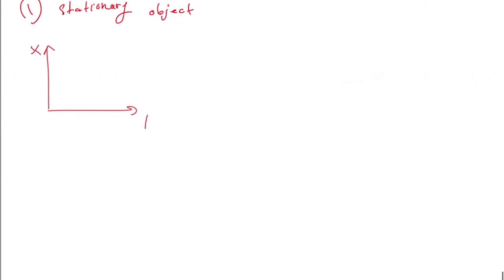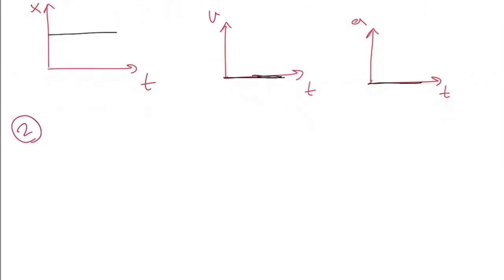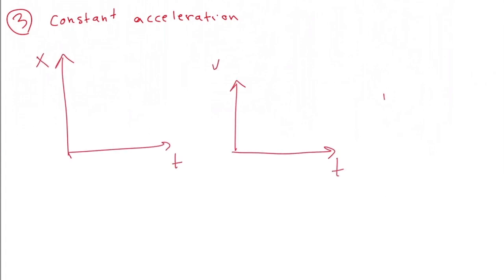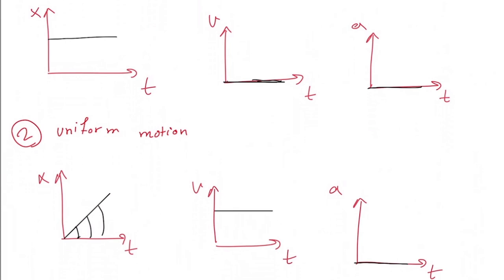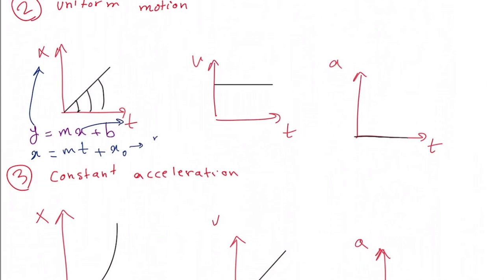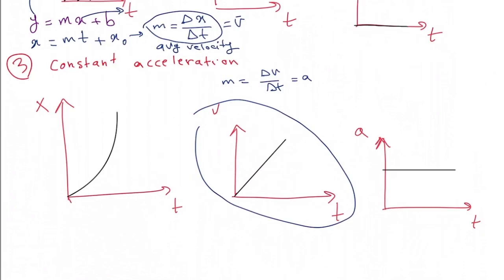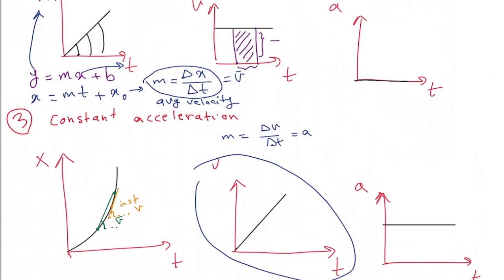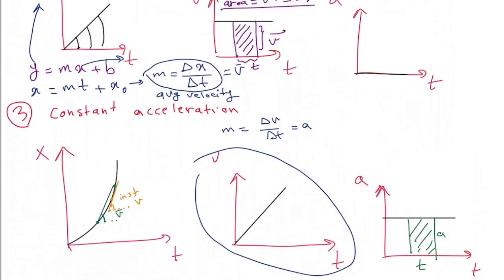AP Physics 1: Representing Motion - Position, Velocity & Acceleration Graphs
In this video, I will cover position, velocity, and acceleration vs. time graphs. I'll demonstrate how to draw these graphs for a stationary object, uniform motion, and constant acceleration. I'll also explain what the slope of the x-t and v-t graphs represents, as well as the meaning of the area under the curve for the v-t and a-t graphs.